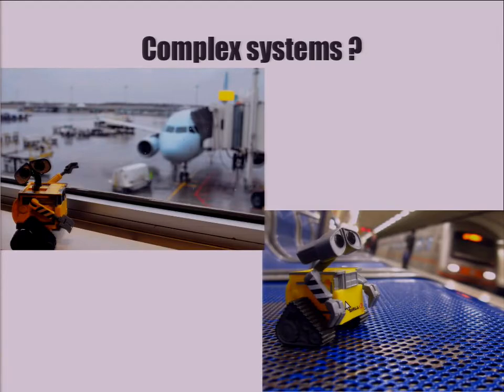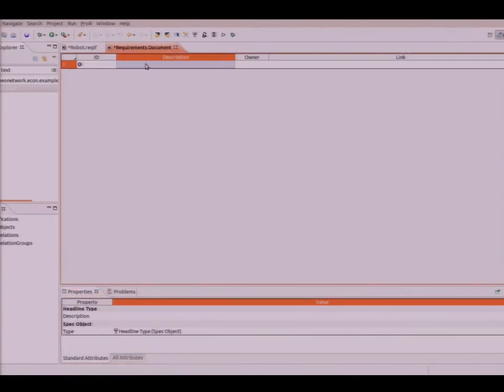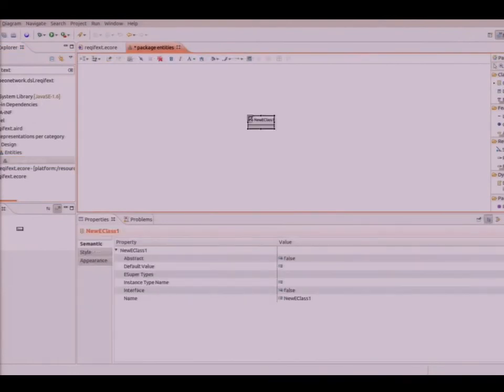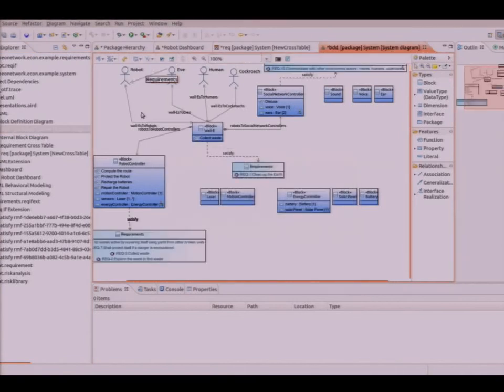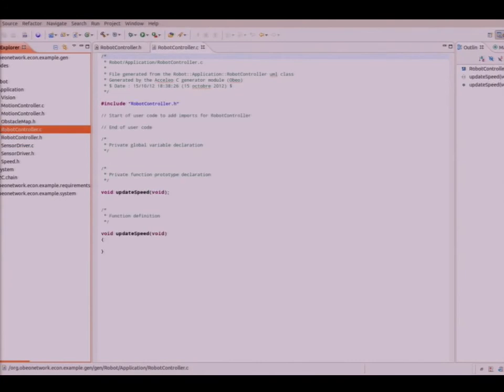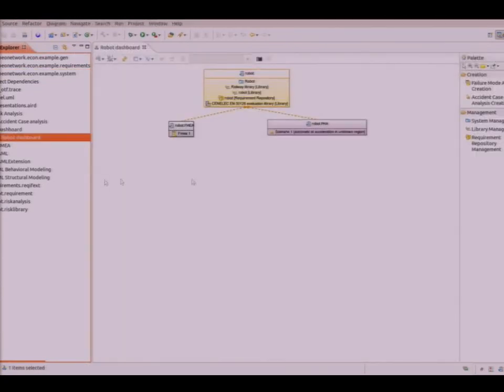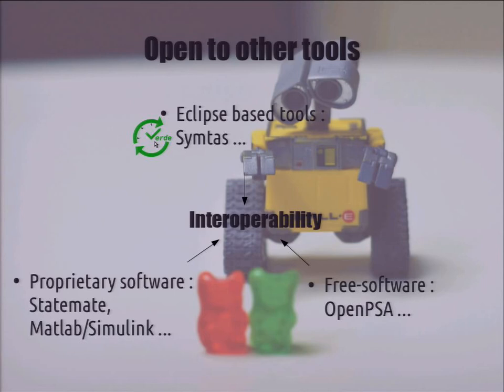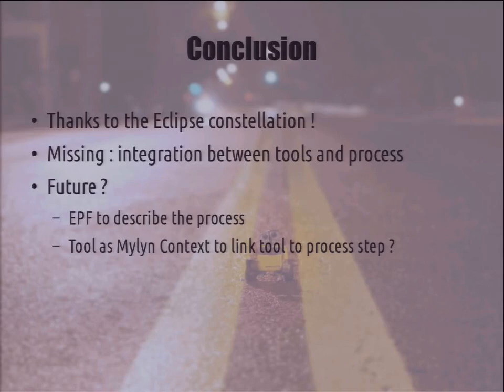ECE2012 - Build your own System Engineering workbench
Mélanie Bats - Obeo

How to build a satellite? What will be the first step? Go to your garage looking for the hammer? Launch Eclipse and start by writing code?

No, first step should be to take paper and pen to specify what should be a satellite ? Sensors, telescope, scan mirror, transmitter, antenna, solar cell array, batteries, computers and controls to operate everything...

How to manage the development of all these components of your system?

You have 2 choices:

just create specifications, forward them to realization teams, and pray to keep consistency or use System Engineering to manage an inter-disciplines view of your satellite.
System Engineering provides system/sub-system decomposition, requirement specification, verification, simulation in a view to be able to manage the complexity of industrial products.

But, it's a mistake to think aerospace, automotive, energy, train, ... can use the same System Engineering method and vocabulary. They have different stakeholders and several dedicated certifications, and you will never find a common tool for all these industries.

So, you need to create modelers adapted to your domain, with enough flexibility to extend or improve them easily to better match your needs and requirements.

Based on existing Eclipse modeling software constellation, we will demonstrate how to fork existing designers and adapt them to build a system engineering workbench adapted to your Domain Specific Language.

We will also explain how to connect it to existing tools and standards. We will show several demos of customization for safety analysis, real time software, hardware design. Several industrial use cases will also illustrate this talk to prove this Eclipse based workbench can be deployed in large system teams.